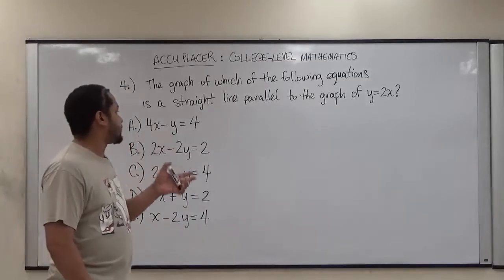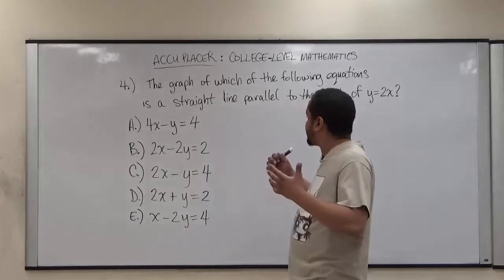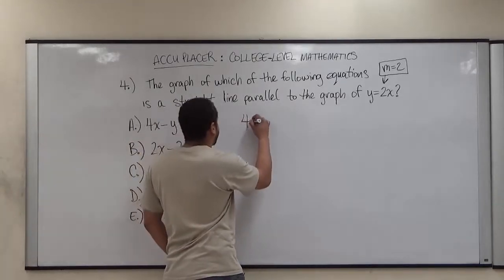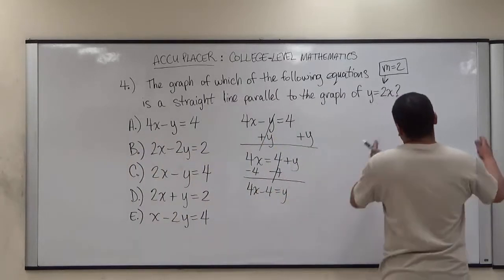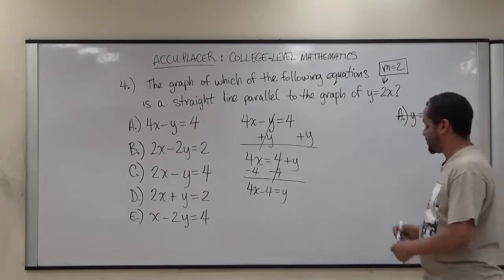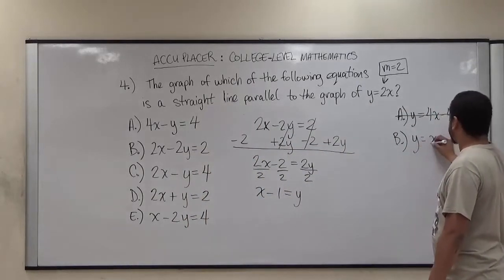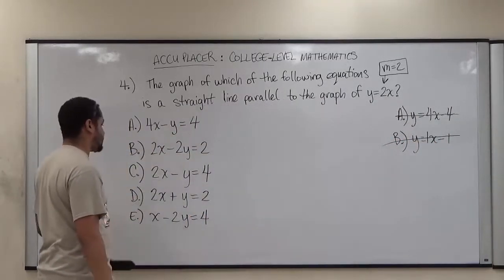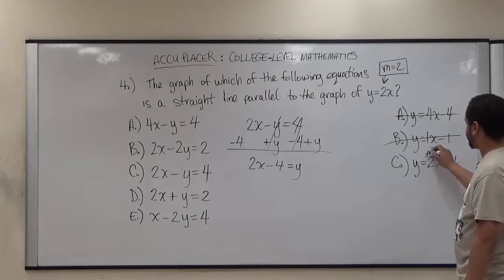CUNY Accuplacer Sample Exam Problem #4 Solution - BMCC MAT56/206 Exemption Exam